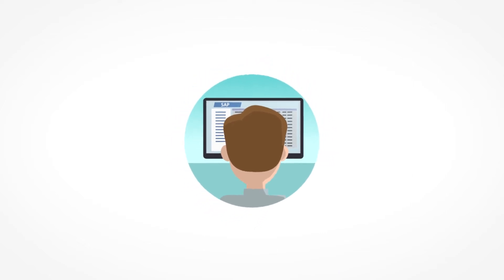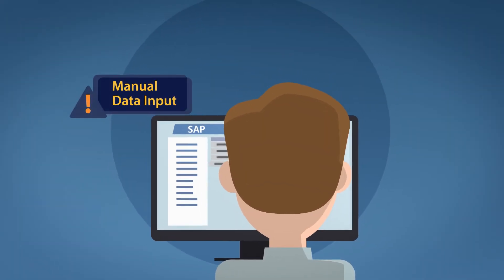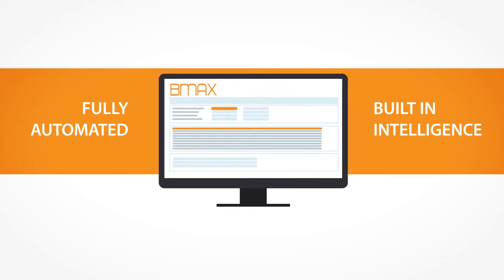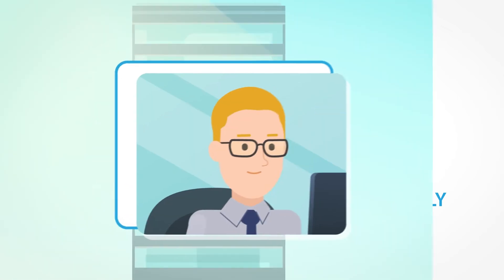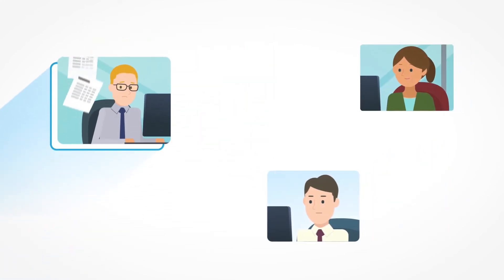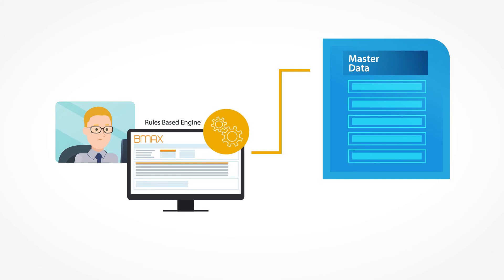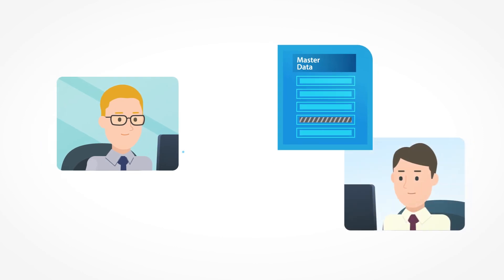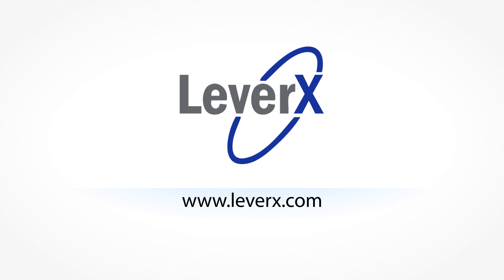LeverX BMAX - Automate Bill of Material Extension In SAP (BOM & MM)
LeverX BMAX Automates Bill of Materials & Material Master Extension Within SAP